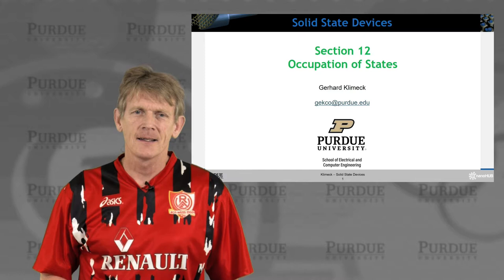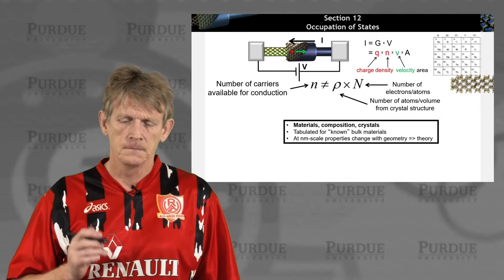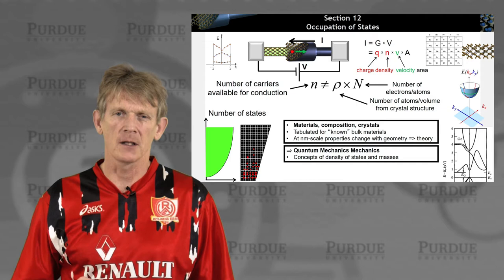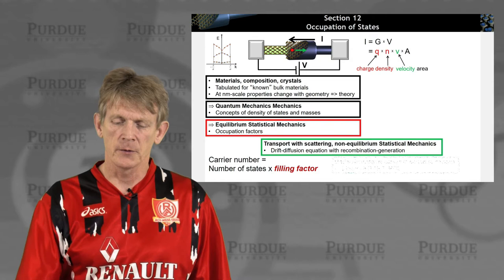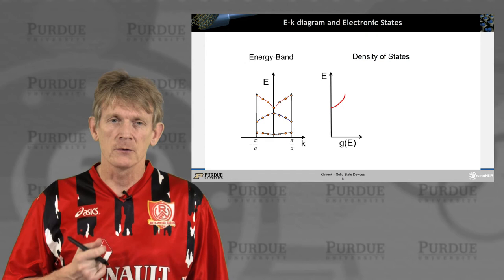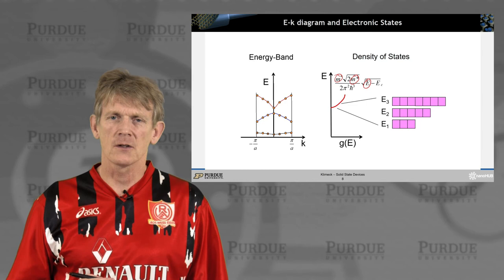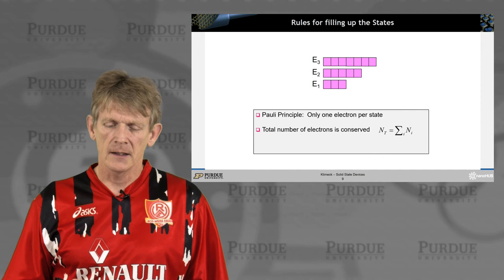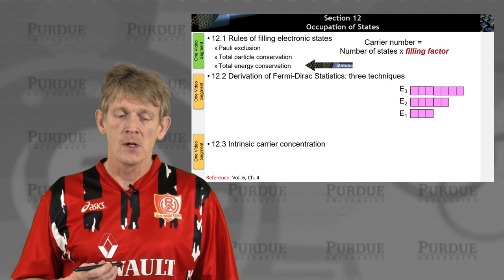ECE 606 Solid State Devices L12.1: Occupation of States - Rules of Filling Electronic States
Table of Contents:
00:00 S12.1 Occupation of States
00:11 Section 12 Occupation of States
00:43 Section 12 Occupation of States
01:16 Section 12 Occupation of States
01:30 Section 12 Occupation of States
01:48 Section 12 Occupation of States
02:04 Section 12 Occupation of States
02:25 E-k diagram and Electronic States
03:22 Rules for filling up the States
04:29 Section 12 Occupation of States
04:38 Section 12 Occupation of States